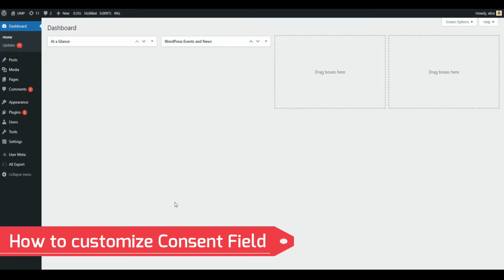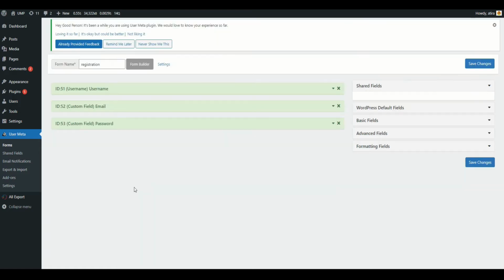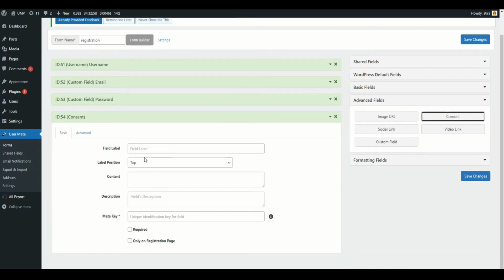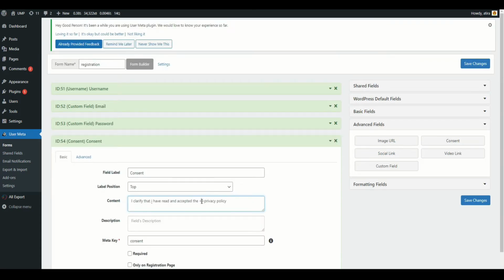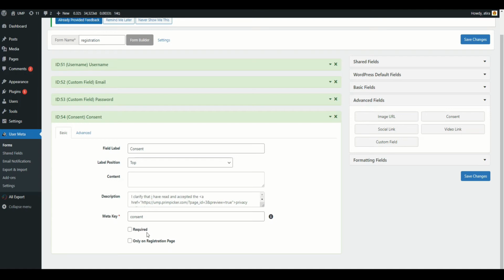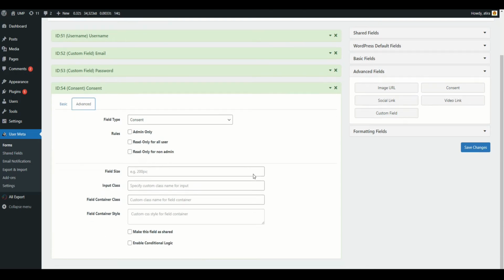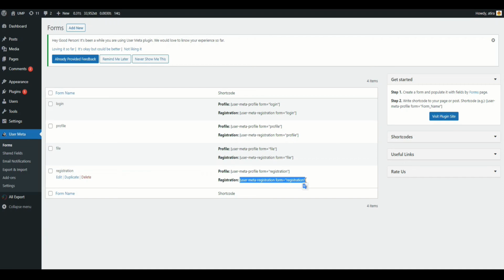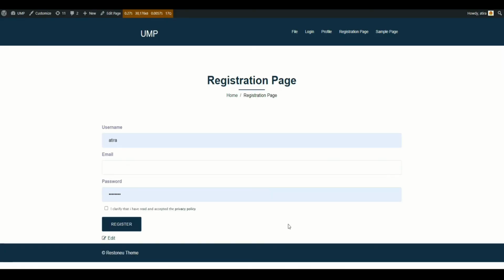How to Add Consent Fields to Your WordPress Form | User Meta Pro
Consent Field is a simple field that allows you to add a description that is linked to the privacy page for your site. It provide users to agree on your terms, conditions or policy. It’s more of a checkbox field with possible HTML content or plain text. Configure your consent field with User Meta Pro.

User Meta Pro is a well-designed, feature-rich, and easy-to-use user management plugin that allows front-end profile update, user registration with extra fields, email notifications and many more.